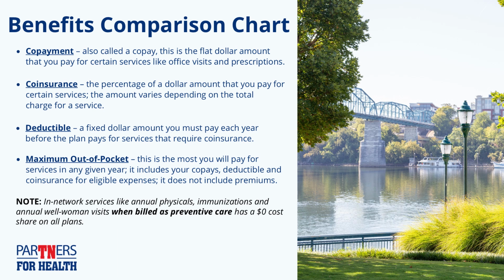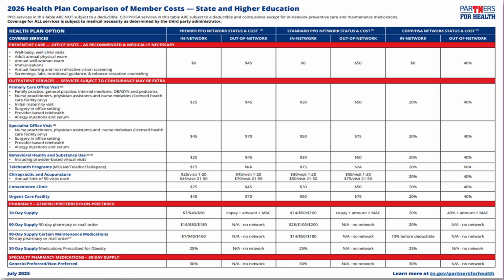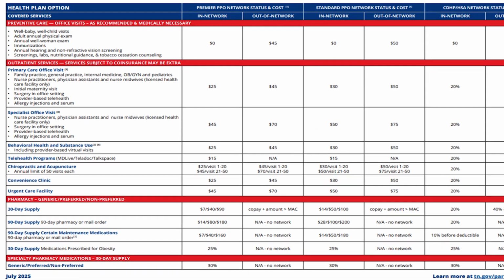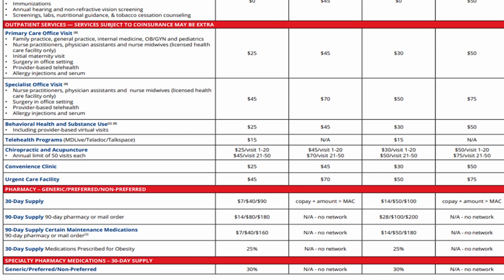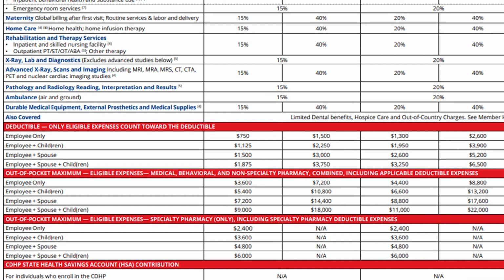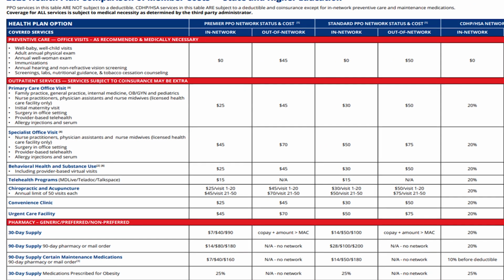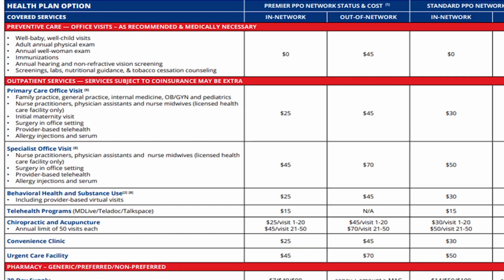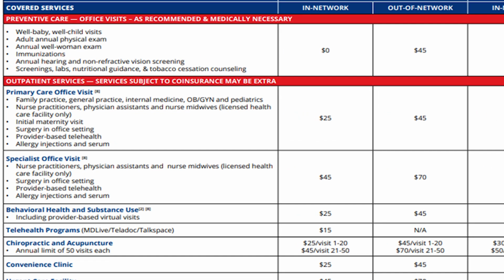Comparison Charts for State of Tennessee and Higher Education Agencies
This video walks through key insurance terms and shows how to use the benefit comparison chart to evaluate plans side by side. Learn how to compare copays, deductibles, coinsurance, and maximum out-of-pocket costs before making your decision.